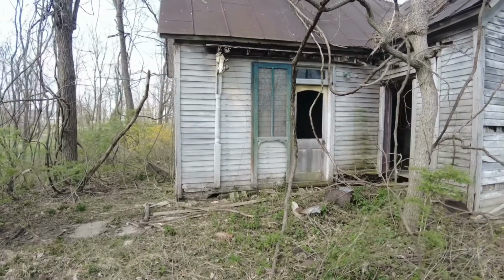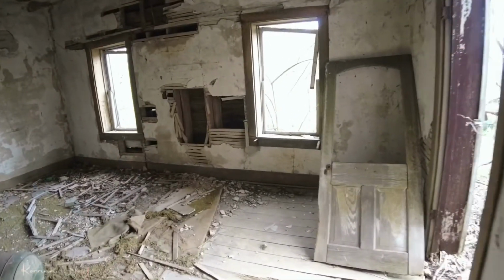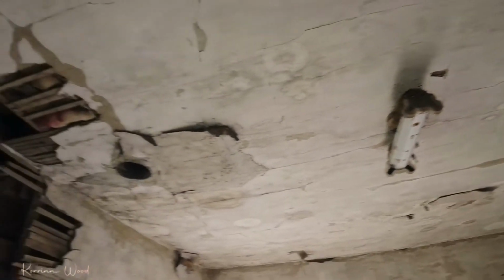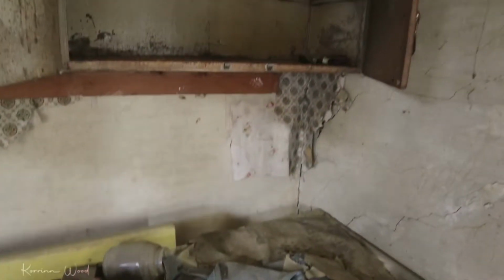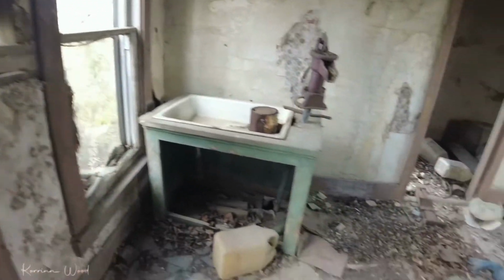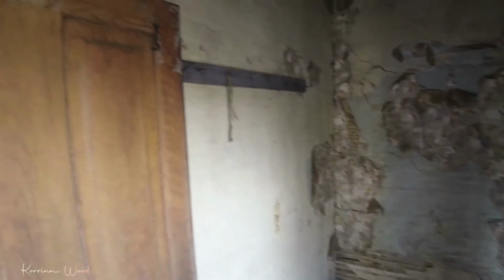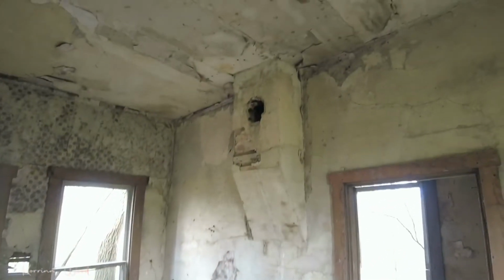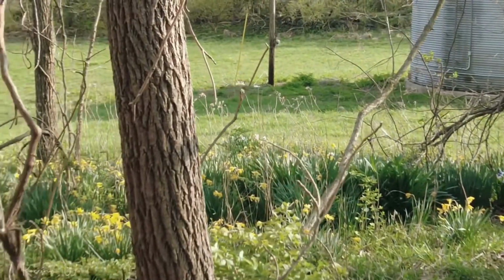ABANDONED COUNTY HOME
A beautiful sad empty old country home sets alone and in decay.
I truly hope you enjoy this!!!urbanexplore